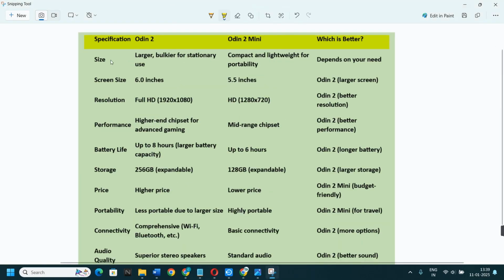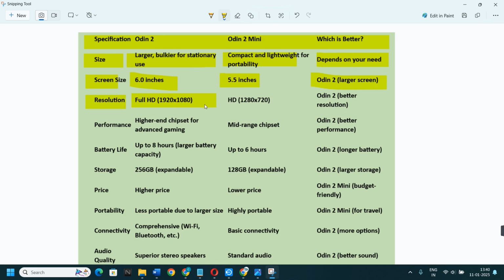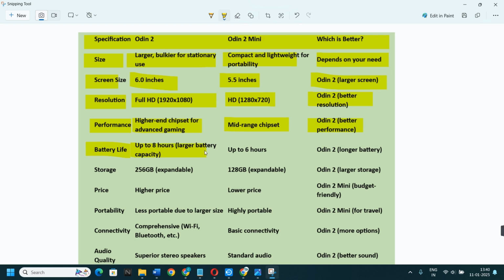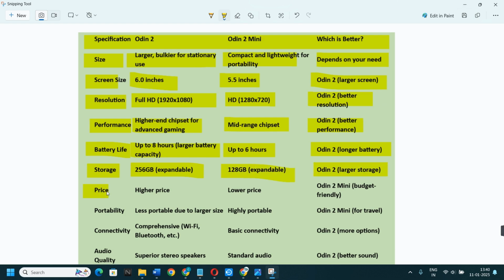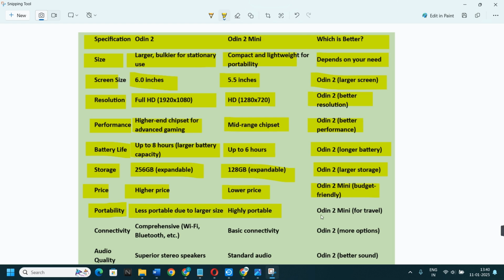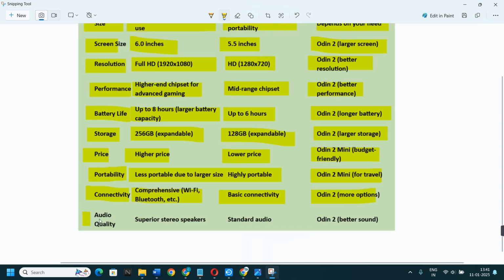Odin 2 vs Odin 2 Mini - Which One Is Better?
Welcome to the Routine Repairs YouTube channel! In this video, I will show you Odin 2 vs Odin 2 Mini - Which One Is Better?